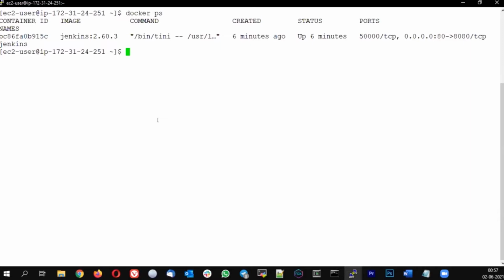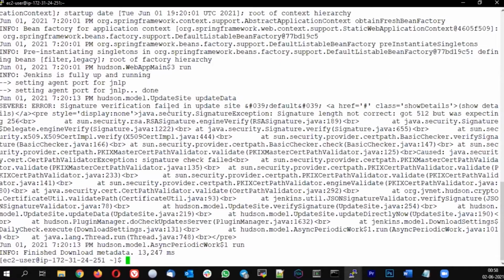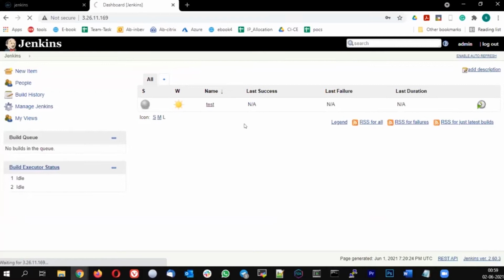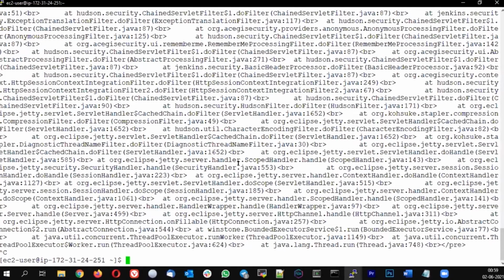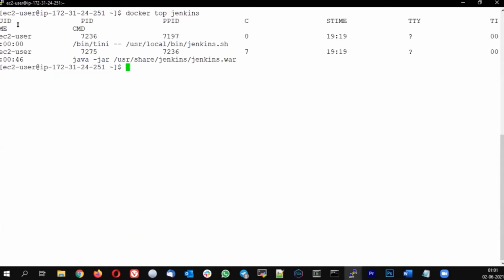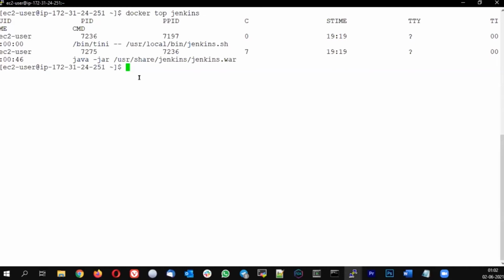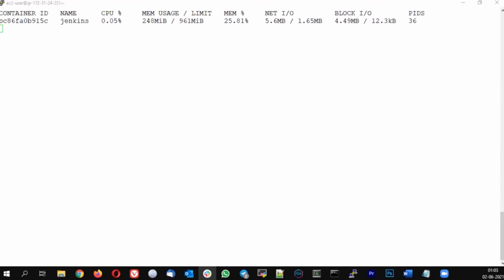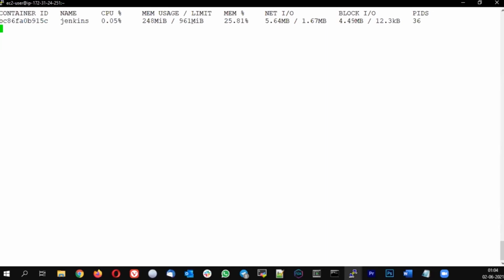Docker troubleshooting commands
Though containers bring a lot of benefits, no container engine is perfect. Get an idea of what Docker troubleshooting involves, available tools, and helpful commands for analysis.

V2-02.  Docker troubleshooting commands